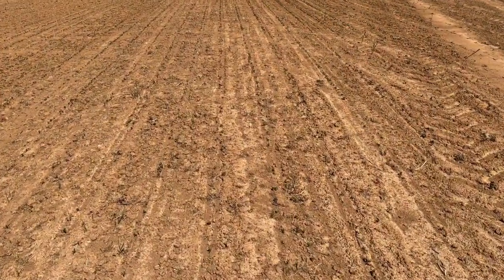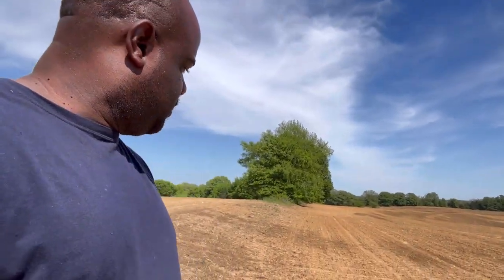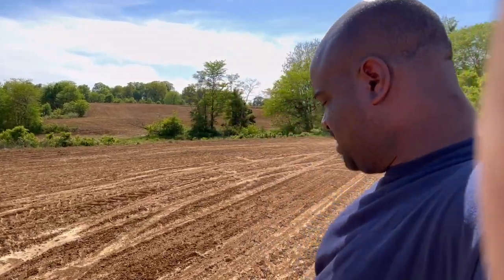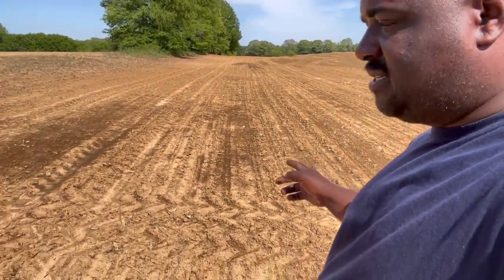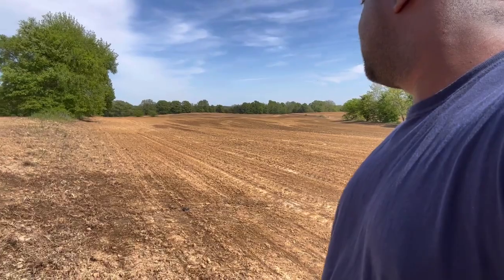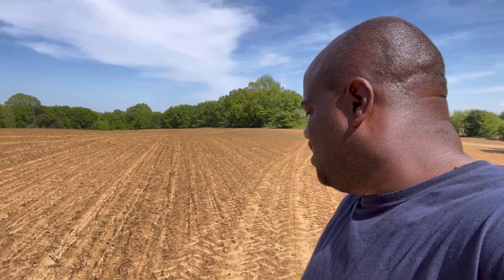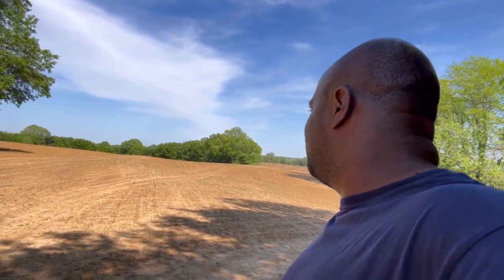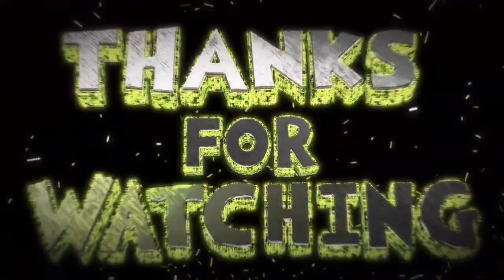Asgrow soybean in 3 days growth